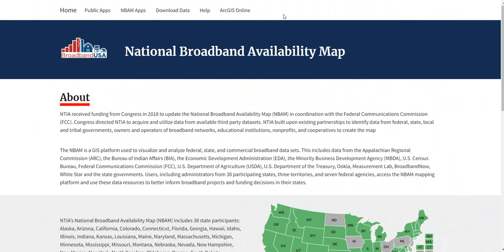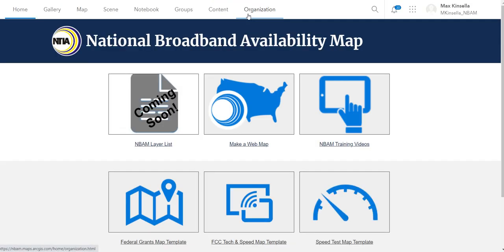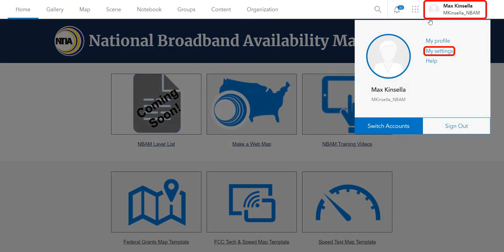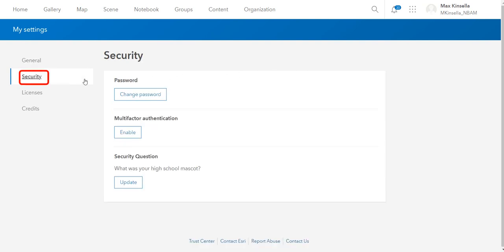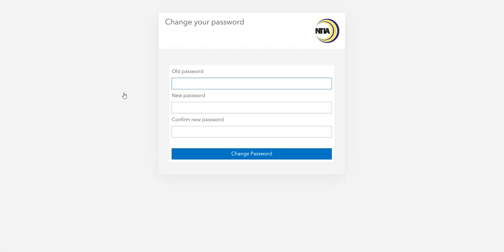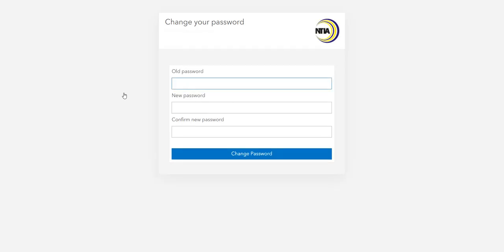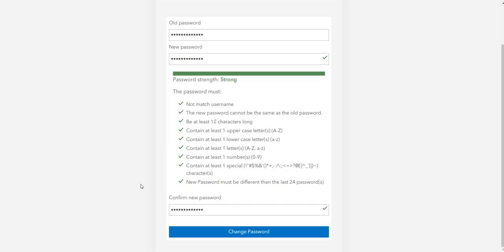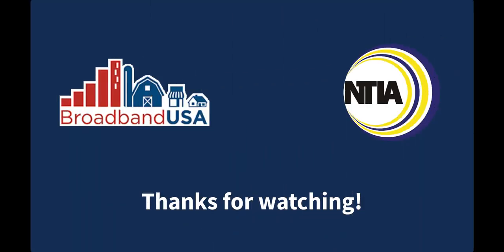Change NBAM User Password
This video shows how an authorized user can change their password on the NBAM platform.